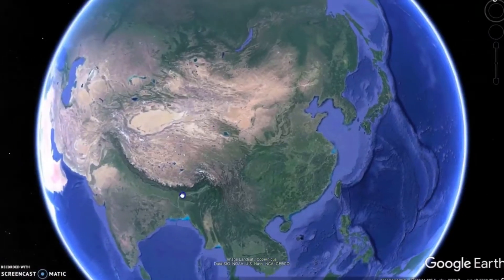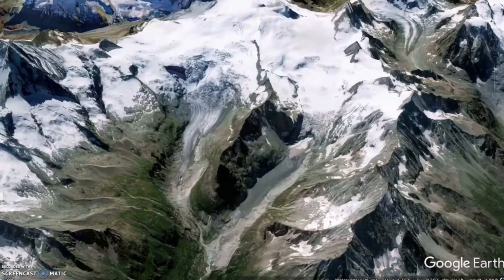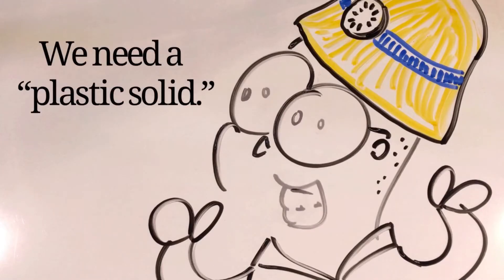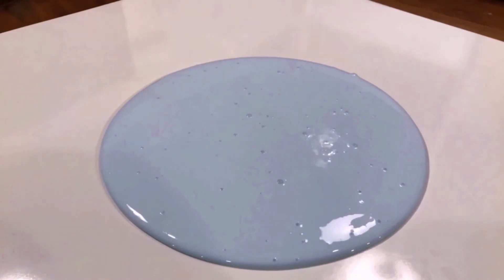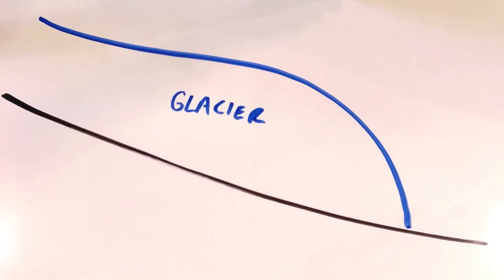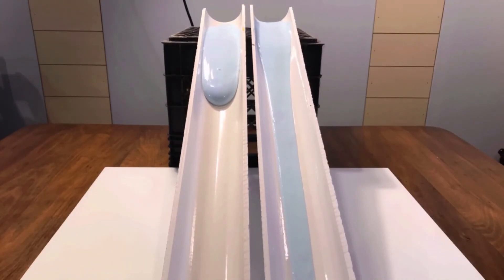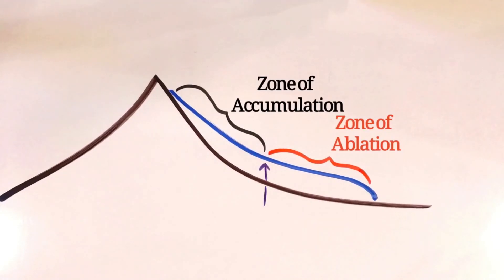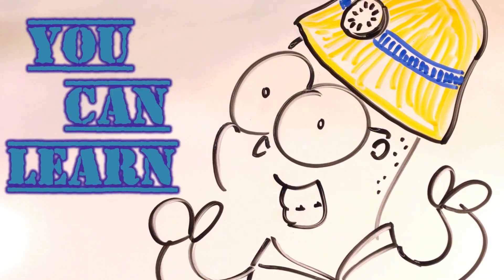Glacier Structure and Behaviors- Modeling with Flubber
Here I use flubber, Google Earth, a trip to Iceland, and a white board to model the structure and behavior of glaciers.